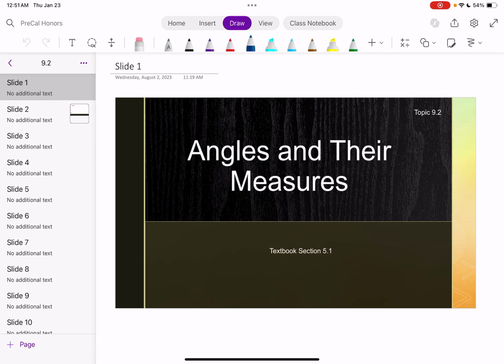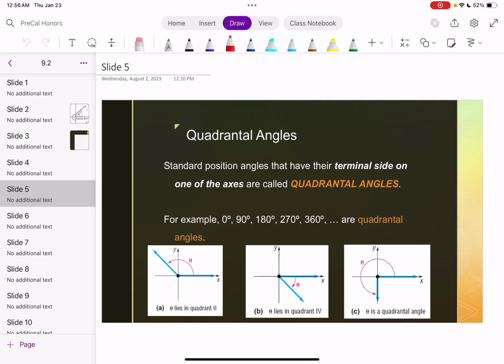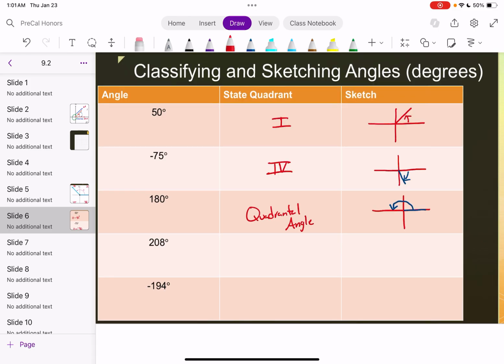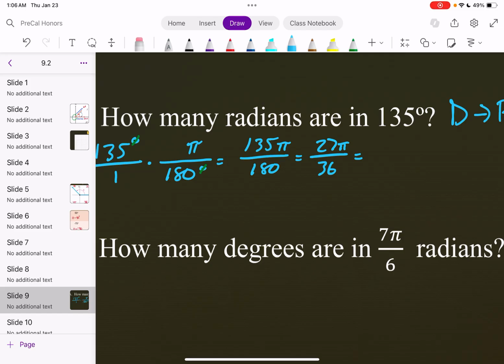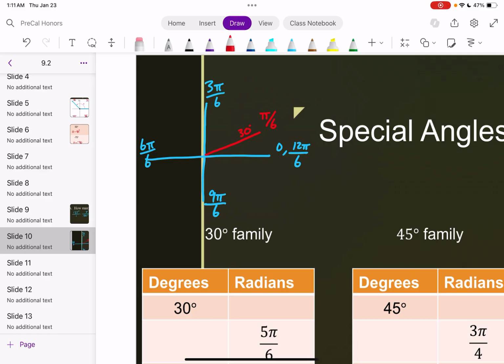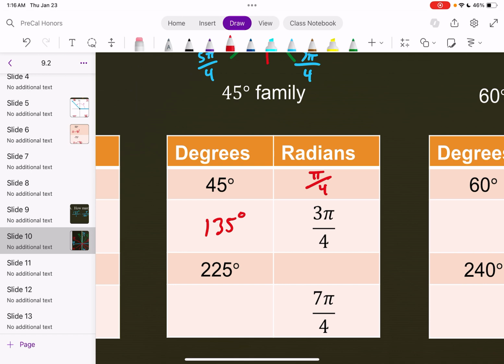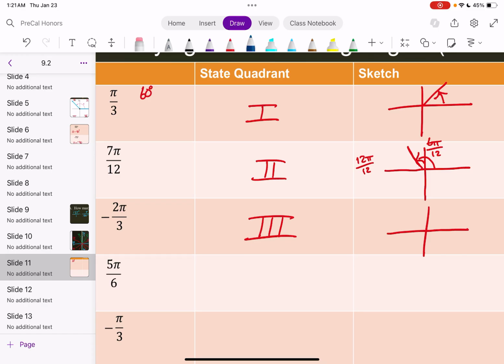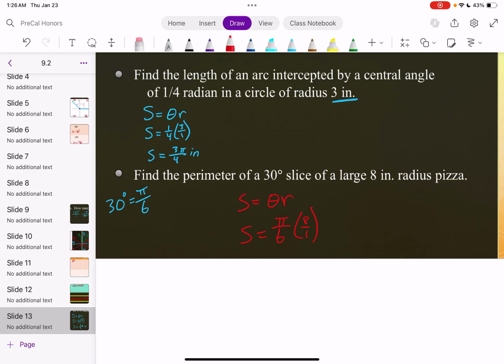9.2 Angles and Their Measures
Topics Reviewed:
 - Initial and Terminal Sides
 - Positive and Negative Measures
 - Quadrant Numbers and Quadrantals
 - Classifying and Sketching Angles
 - Converting Degrees to Radians and Radians to Degrees
 - Special Angles (30, 45, 60, Quadrantal Families)
 - Arc Length Formula: Word Problems